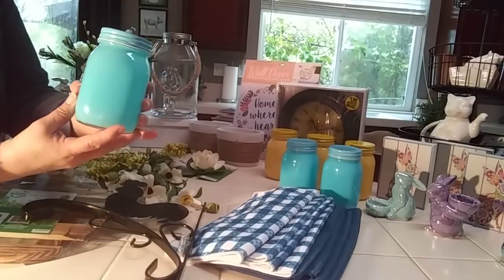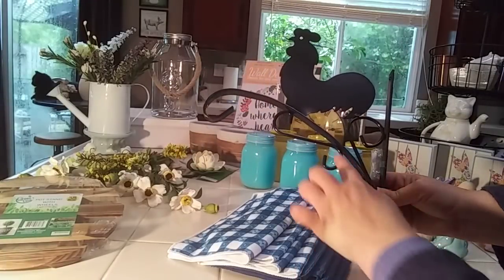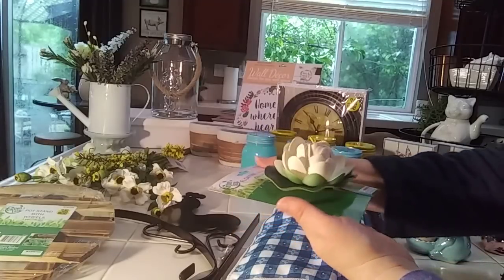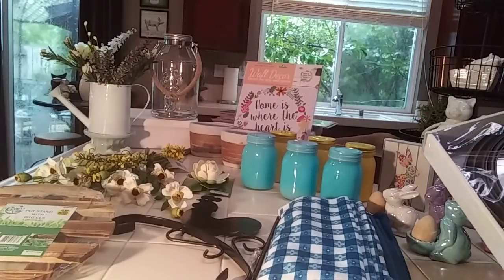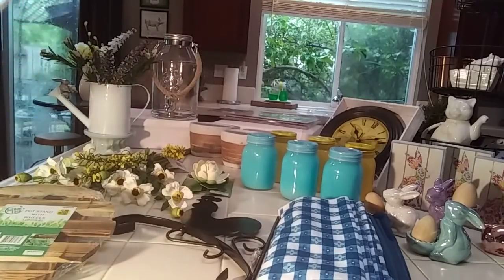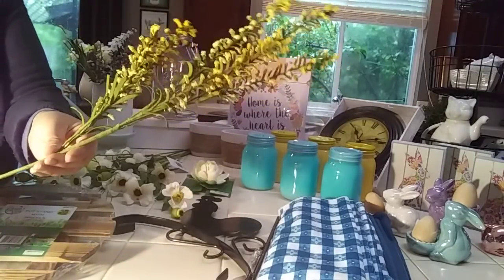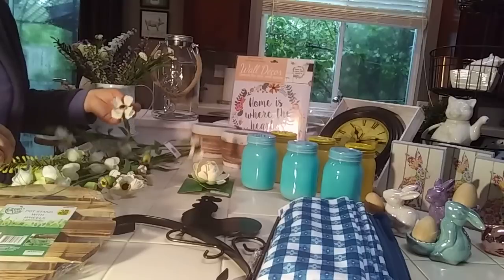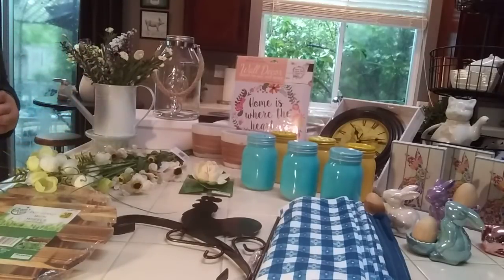$.99 Store - Farmhouse Decor & Easter Clearance Haul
Hi Guys!  I'm a home stager as my profession but love to share my DIY's , thrift hauls for my home and my business and some staging tutorials.

Today's video is a $.99 Store haul for some farmhouse items, DIY 's, for my staging business and some Easter clearance.